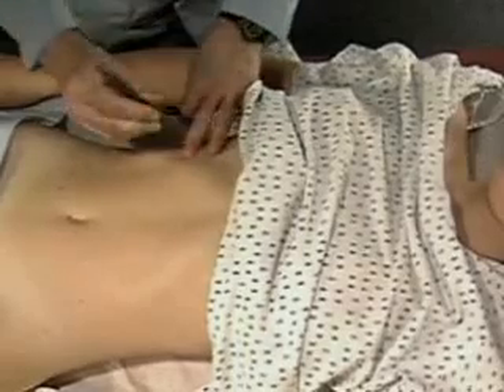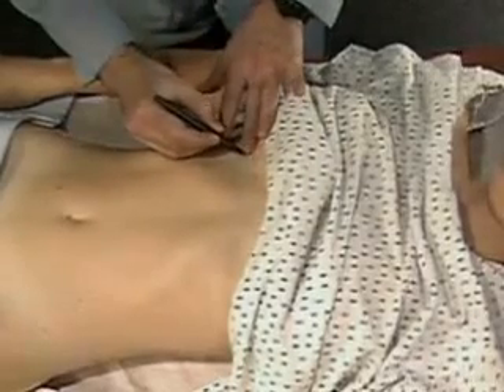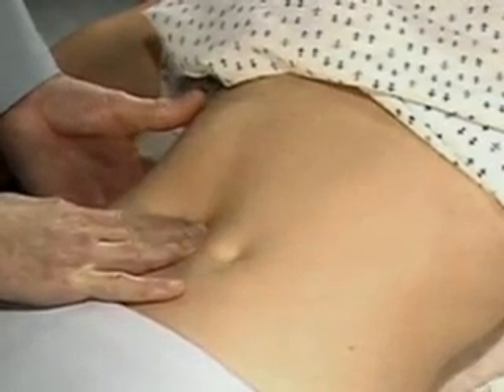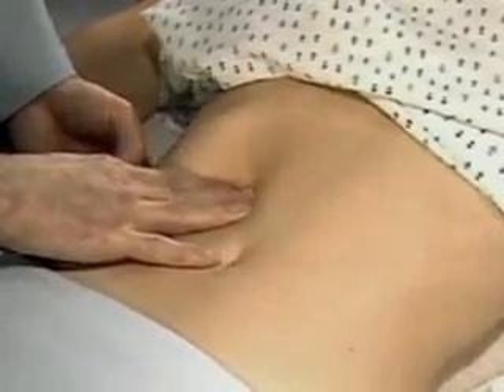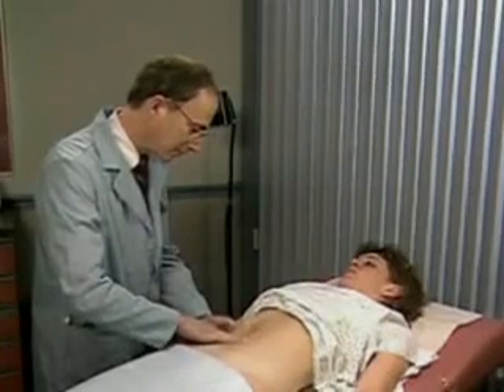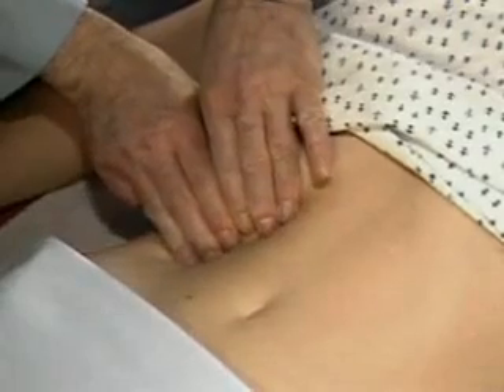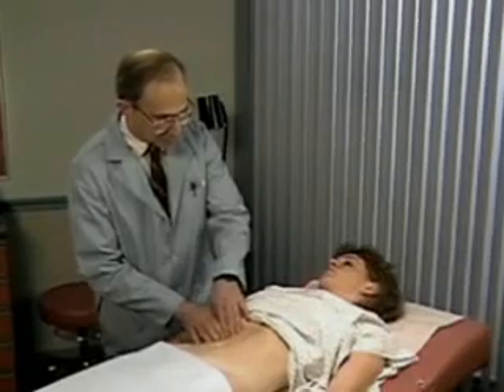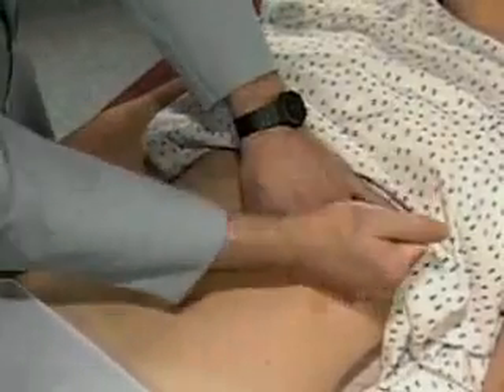Liver Percussion. subscribe to the channel 💯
Endogastrohep.com